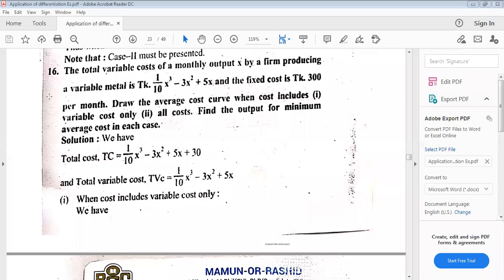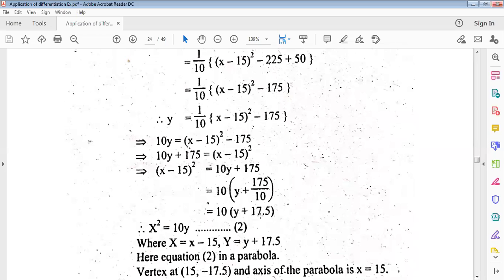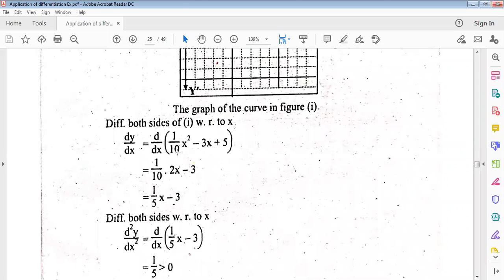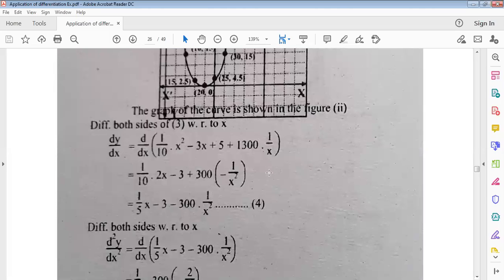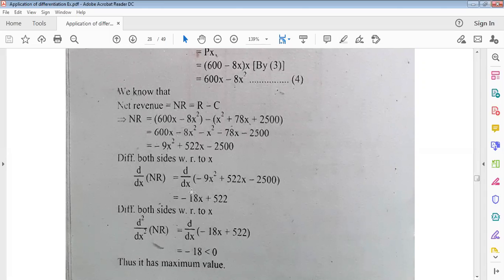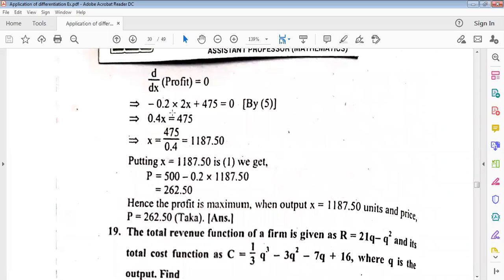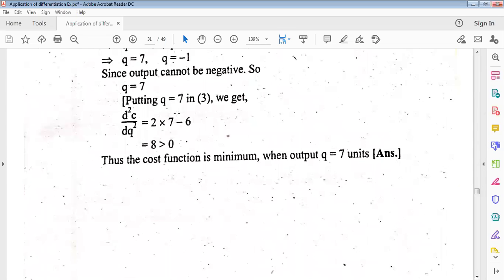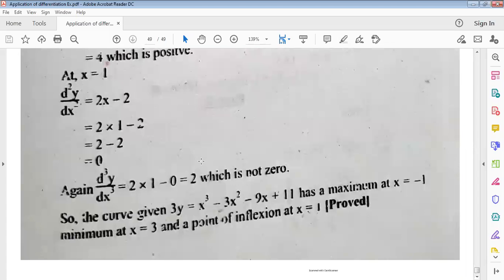Application of Differentiation in Business and Economics_Part-5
This lecture is the 5th lecture on Application of Differential Calculus in Business and Economics, it covers finding total profit, revenue and cost, average cost, etc in a new way.